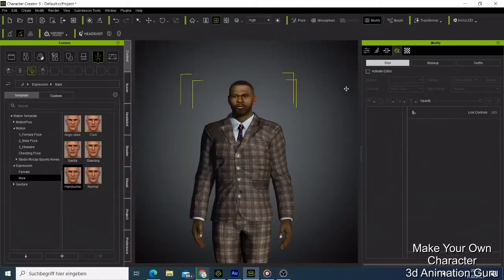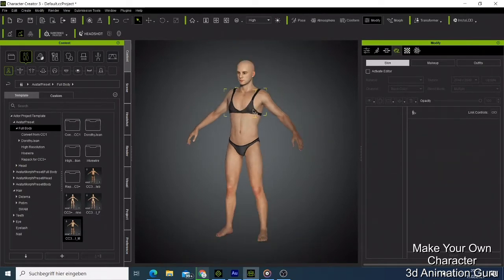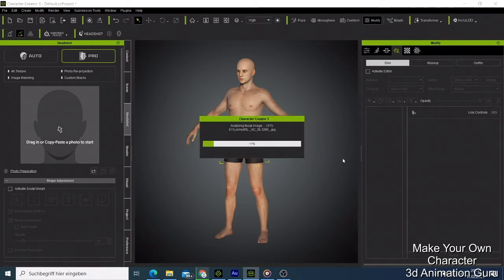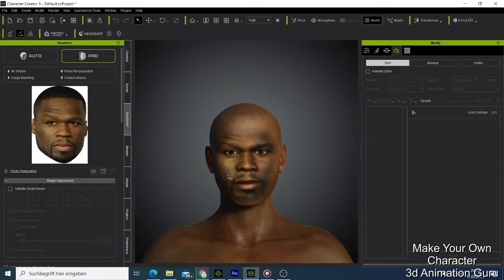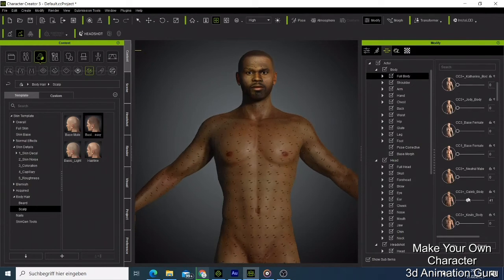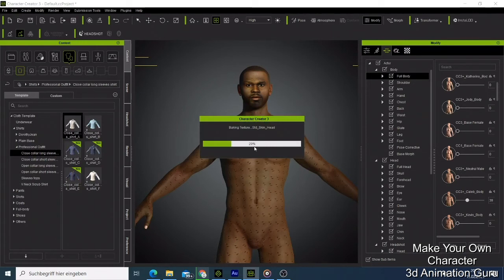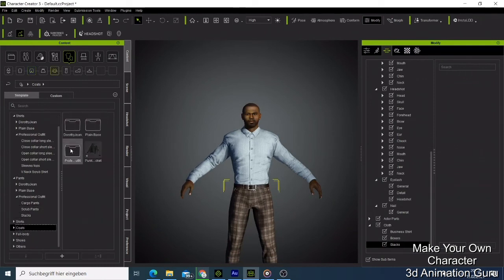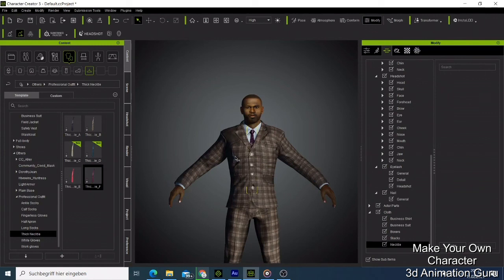Character Creator- How to make your own 3d Character easy using character creator 3 and headshot.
On this Character Creator tutorial I am going to show How you can  make your own 3d Character easy using character creator 3 and headshot. This tutorial will take more than 5 minutes for the software needs time to load.